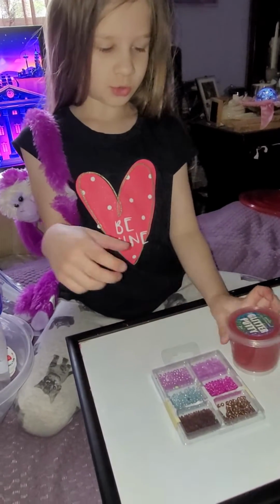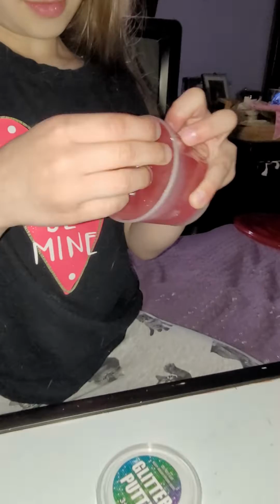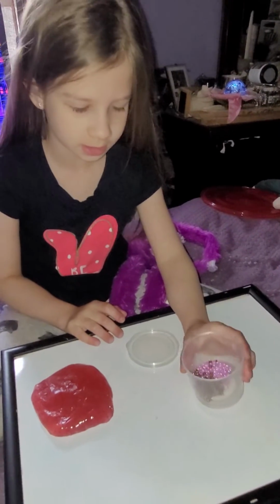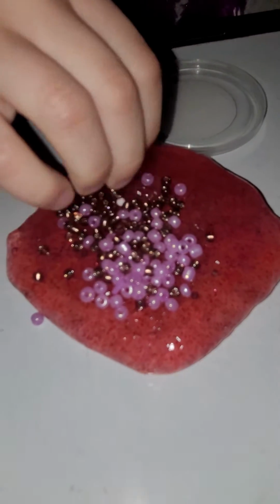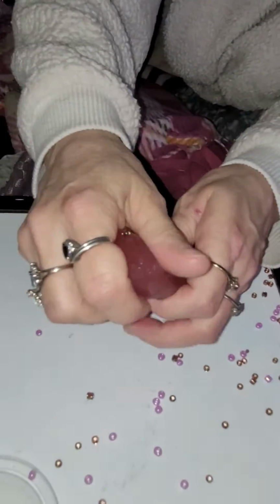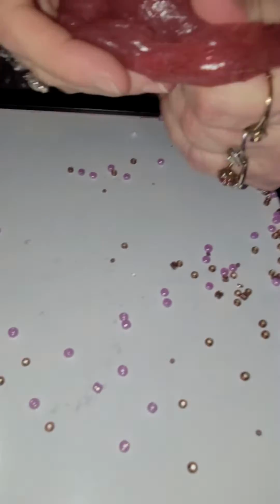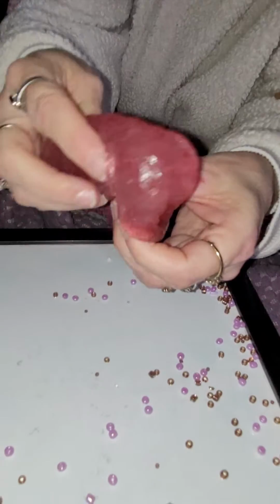mixing glitter puttywith fun...